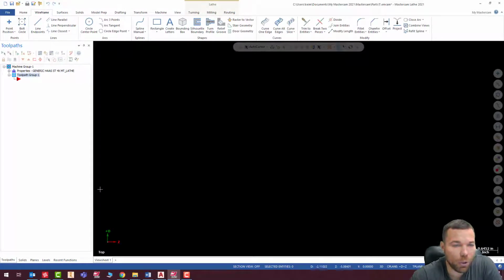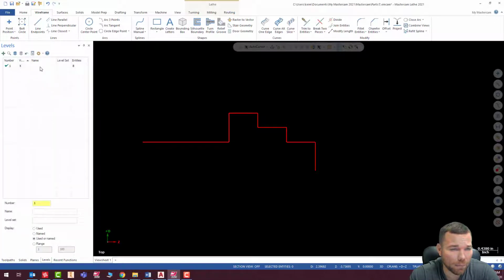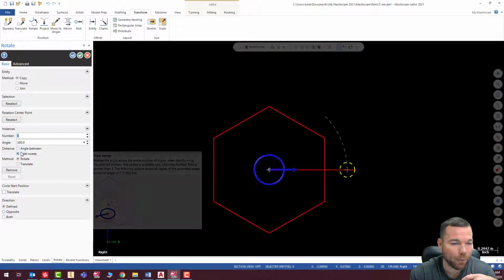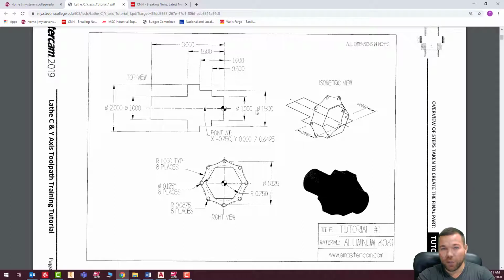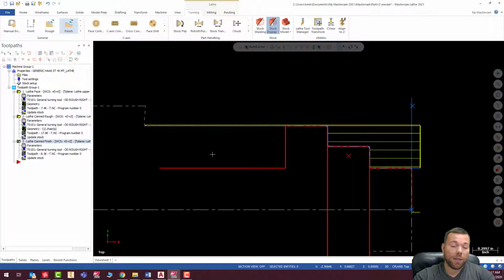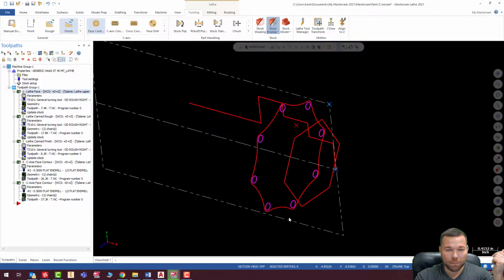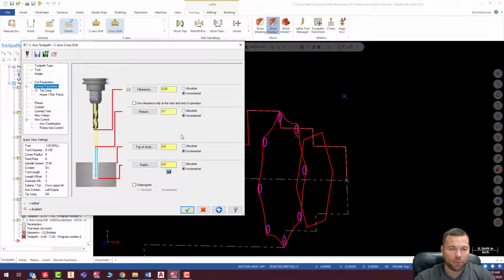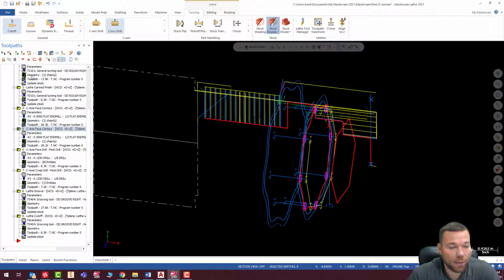Lathe C&Y Axis Tutorial 1 (Handout)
This lesson explains how to complete Lathe C&Y Axis Tutorial 1 (Handout)